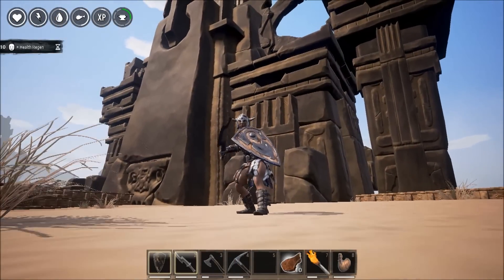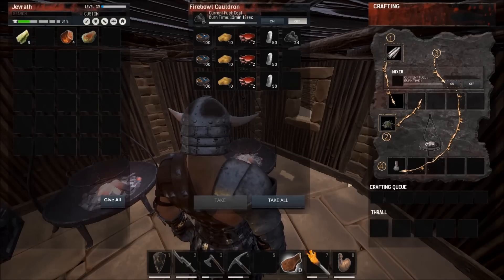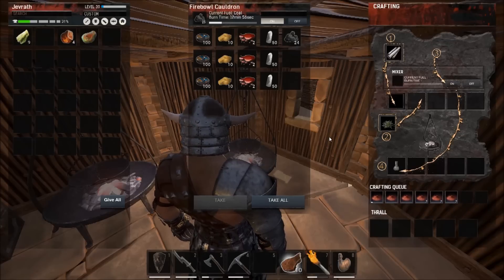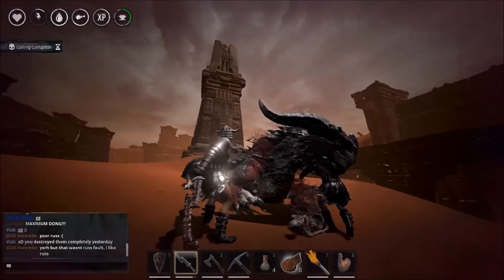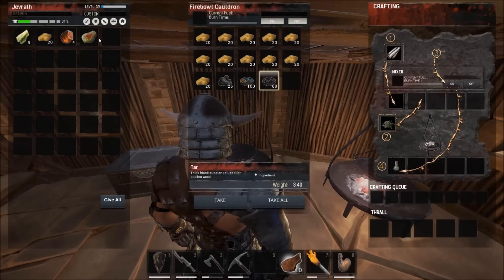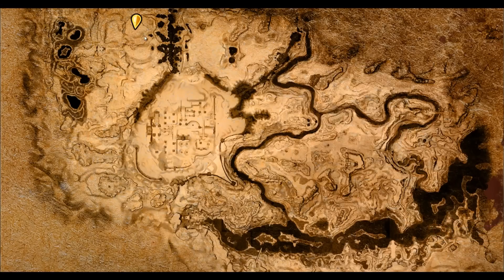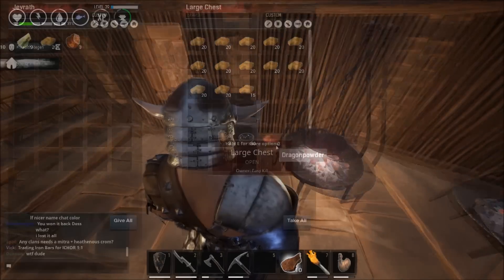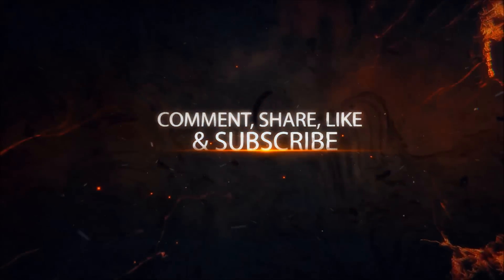Conan Exiles // Explosive Jars - How To Make Them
Showing how to make the Explosive Jars in Conan Exiles, also showing all the best spots where to farm the material needed! I hope this will help you out and have fun blowing stuff up!

Server: Chaos PvP/No Gods/Discord/StarterKits/ActiveAdmin
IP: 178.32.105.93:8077